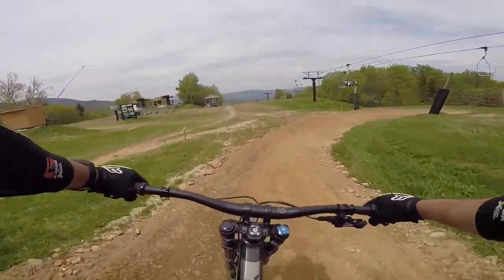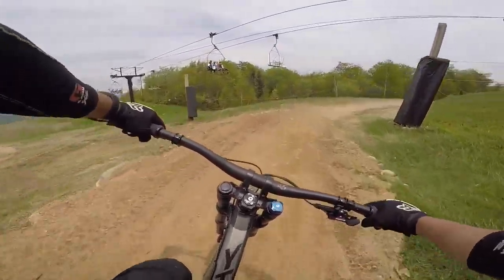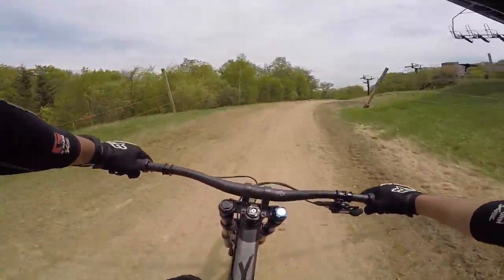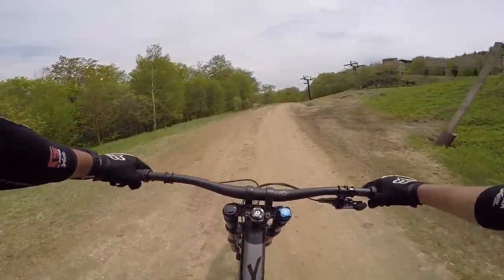Killington's Roller Redesigned for 2018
A regular on my trail list for Snowshed Roller has been redesigned for 2018.